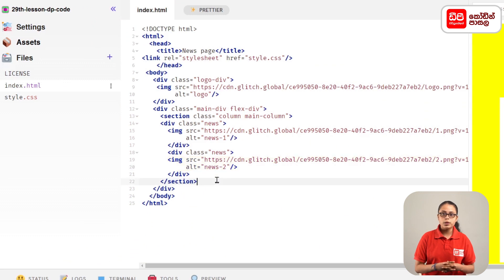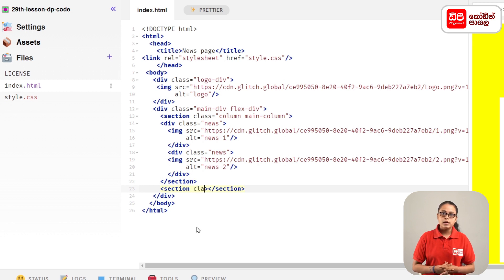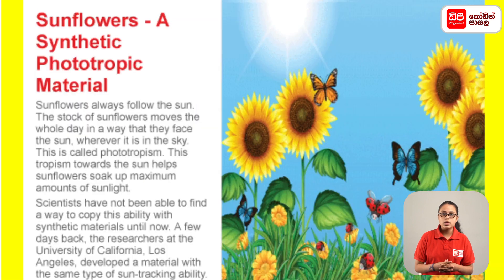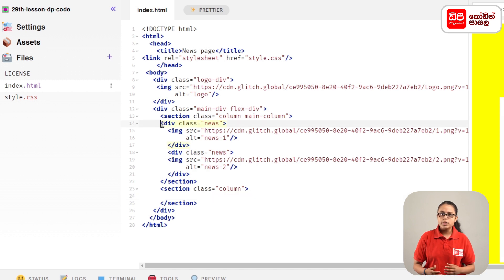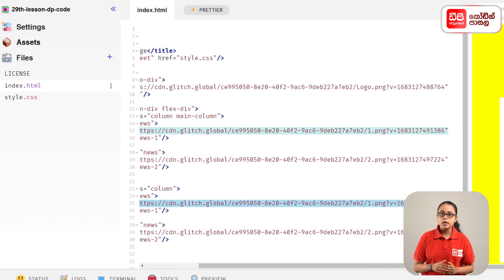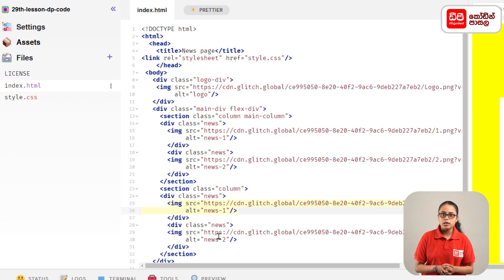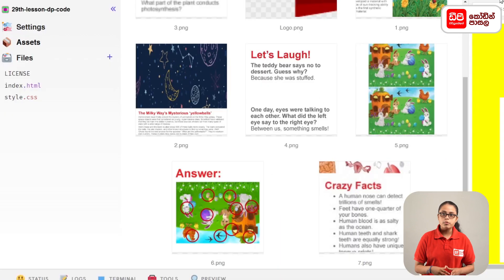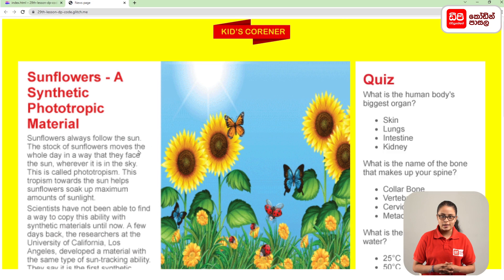6.News 3 & 4 add කර ගන්නා ආකාරය